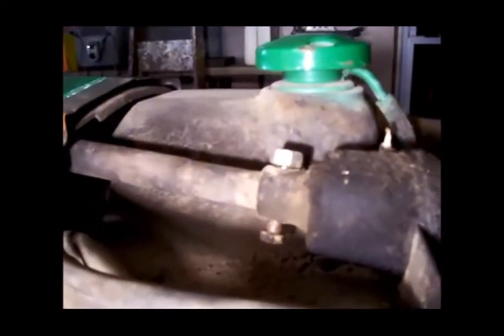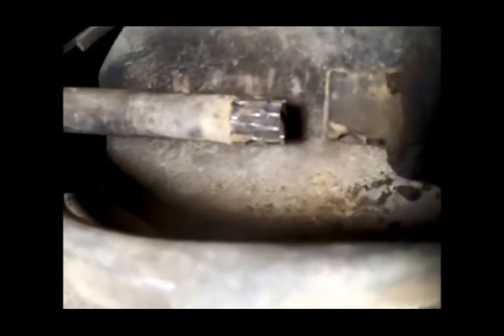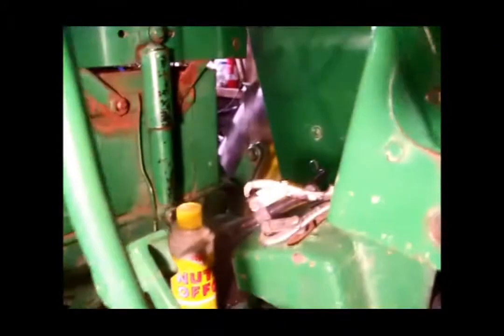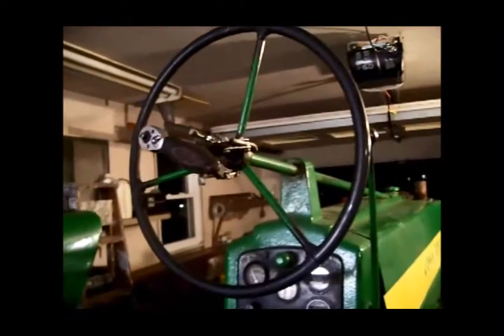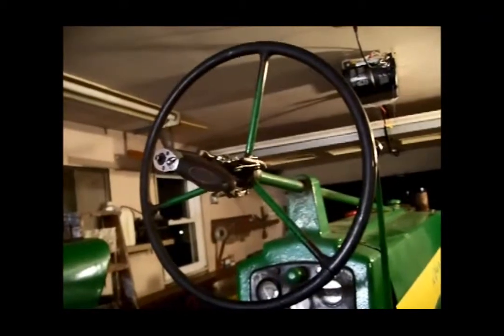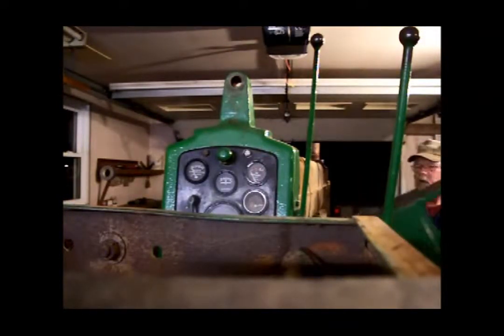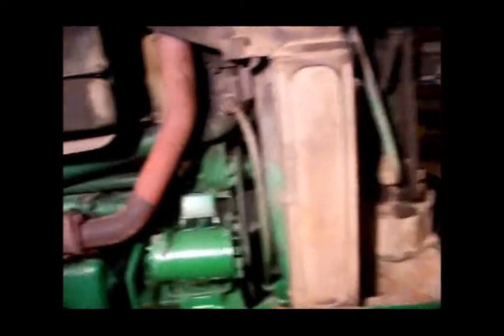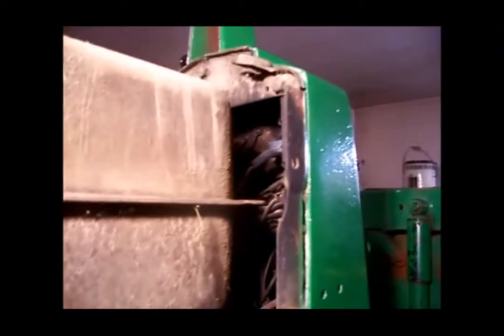John Deere 720 Winter Maintenance 2013/14 4 of 4 Main Hood Removal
This is the fourth of 4 videos of the winter maintenance that I want to do to the 720 this year. The main objective of this video series is how to remove the hood from a John Deere 20/30 series two cylinder tractor. I hope this may help someone else that might need to remove the hood from their tractor. Otherwise, I am not an expert so any negative criticisms can be left somewhere else.